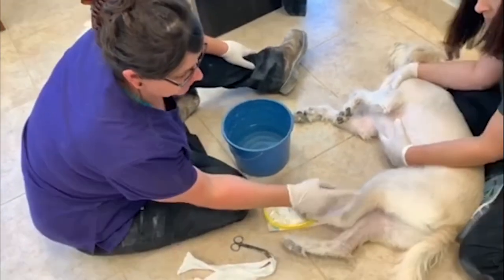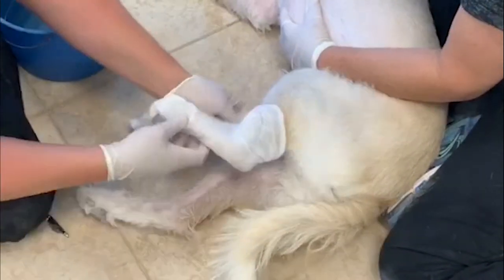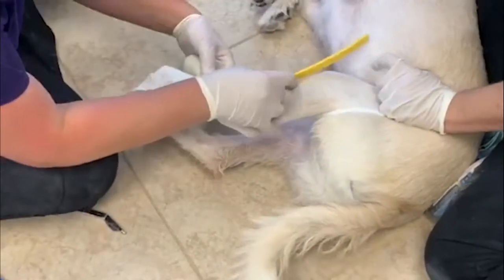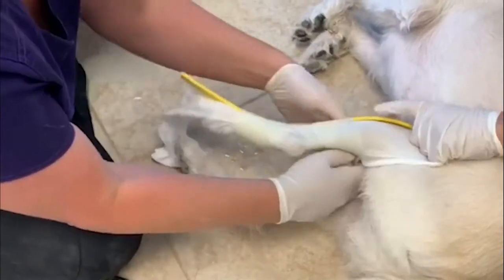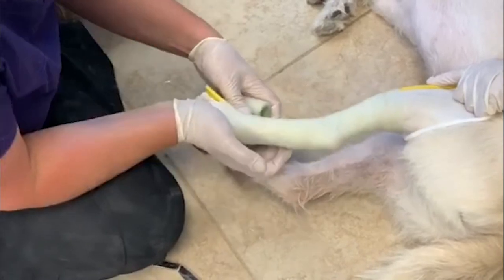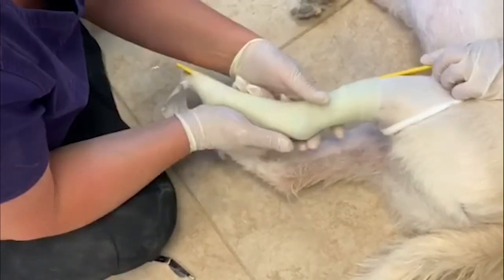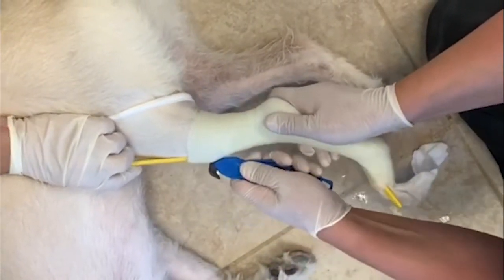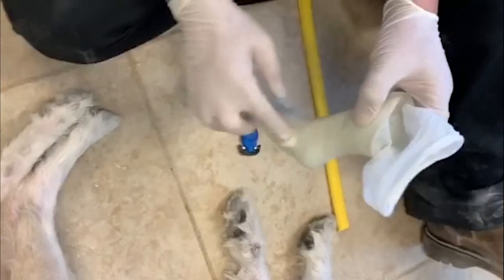How to Cast for an Custom Hock Dog Brace - Animal Ortho Care